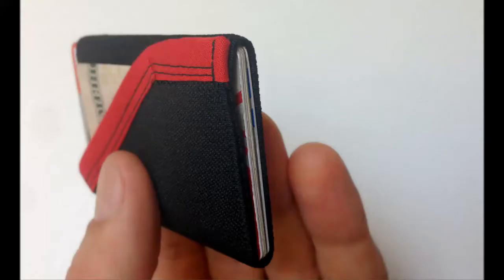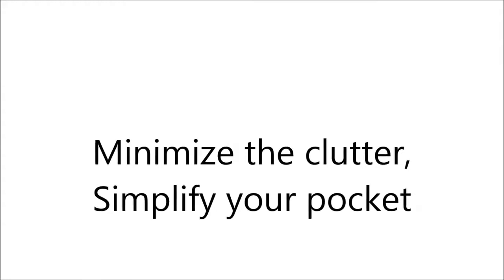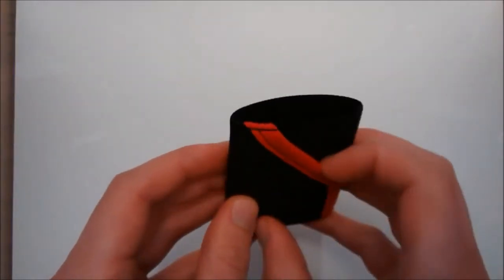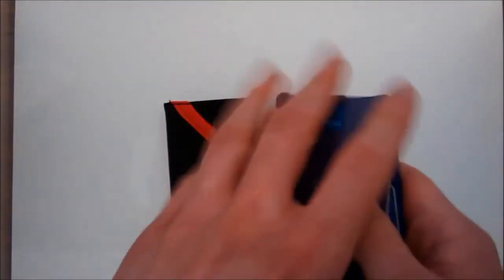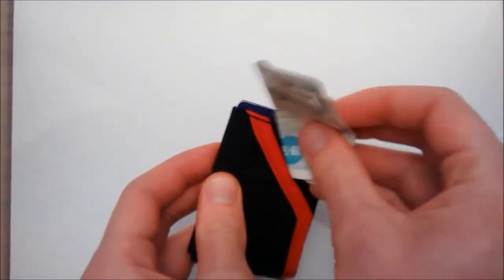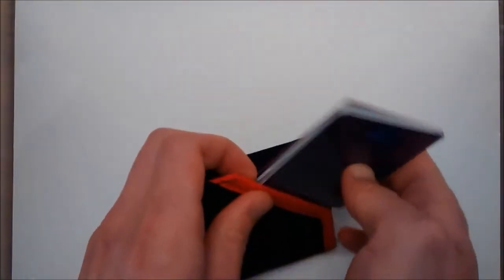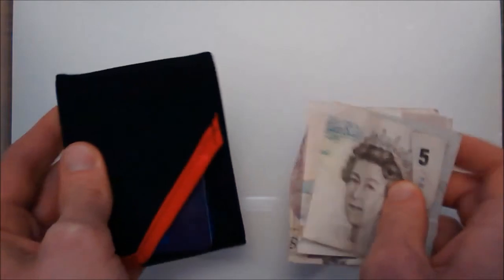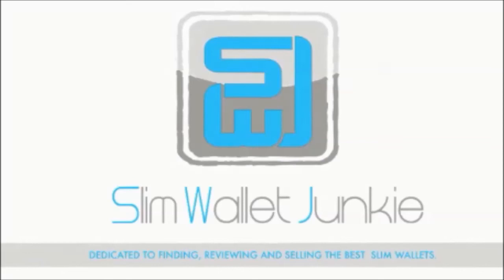Sushi Wallet Review - Slim Wallet Junkie (Regular and European versions)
We review both the normal and European version of the Sushi Wallet.

View our competition, where you can win one of these wallets

for more wallet news and reviews.

This wallet is available to buy at the Sushi Wallet Shop